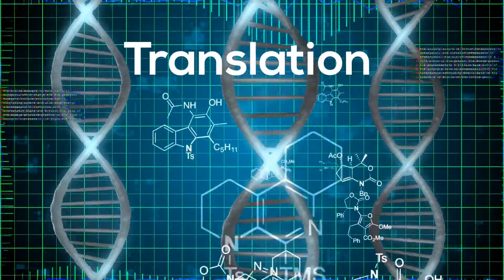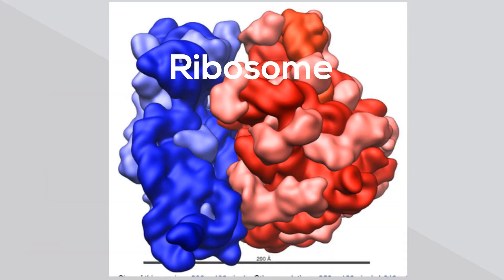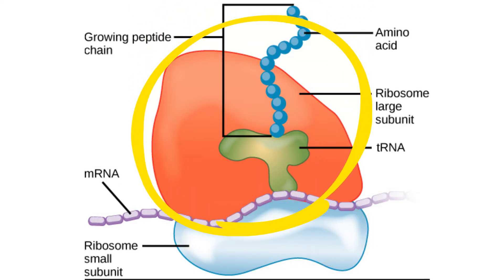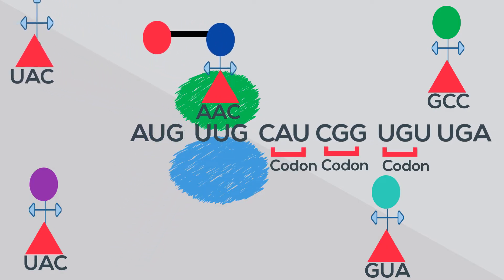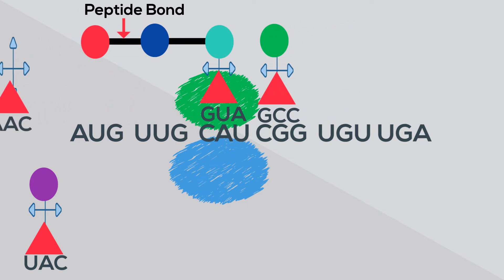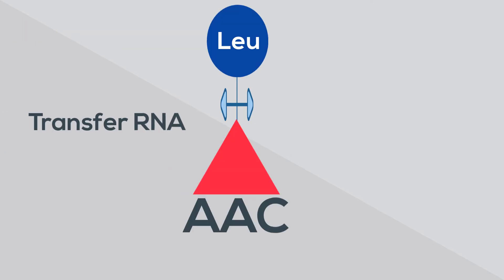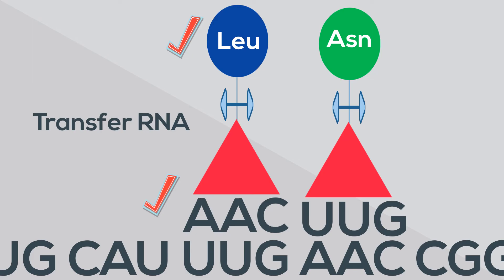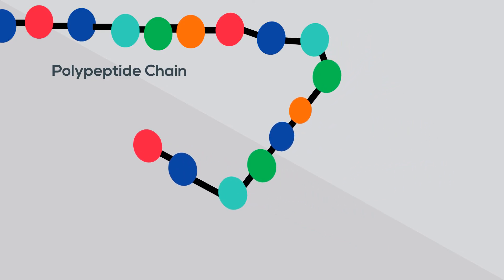What happens during translation? |Biology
Translation occurs at ribosomes and is an important stage of protein synthesis.
messenger RNA that has traveled from the nucleus arrives at a ribosome.
Ribosomes are found in the cytoplasm and on the er

Ribosomes are protein-making machines and are made of rRNA and proteins.
Ribosomes consist of two major components: the small ribosomal subunits, which read the RNA, and the large subunits, which join amino acids to form a polypeptide chain.

At the ribosome, the mRNA is read three units at a time. This triplet is called a codon.
A transfer RNA has an anticodon that matches with the codon and has an amino acid attached.
As a new transfer RNA moves to the mRNA the amino acids bond together with a peptide bond and a string of amino acids begin to form called a polypeptide chain..

This process will continue until a stop codon is read. In this example the stop code is UGA

A transfer RNA has an anticodon attached and amino acid.

An anticodon is a unit made up of three nucleotides that correspond to the three bases of the codon on the mRNA
Each Amino acid attaches to a particular codon
You can use an amino acid chart to see which codon matches with each amino acid.

After the stop code is reached the string of amino acids may begin to fold into a functional protein.

This is a long article but really helpful.